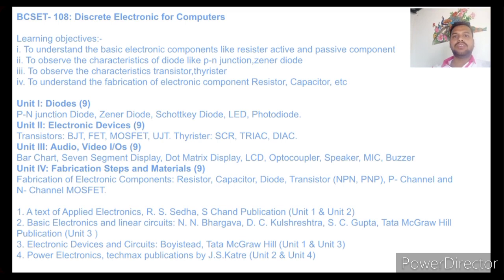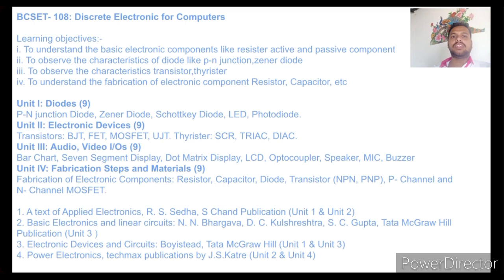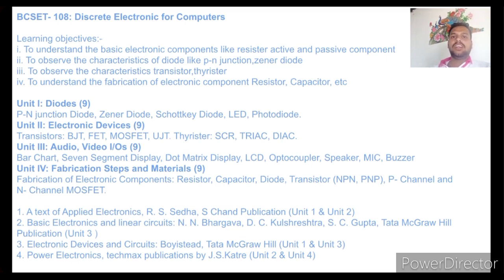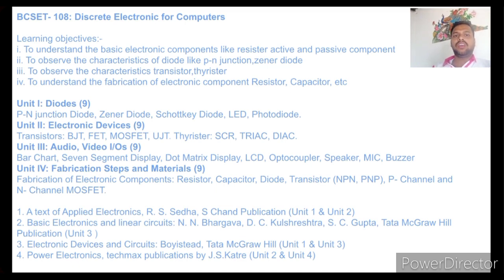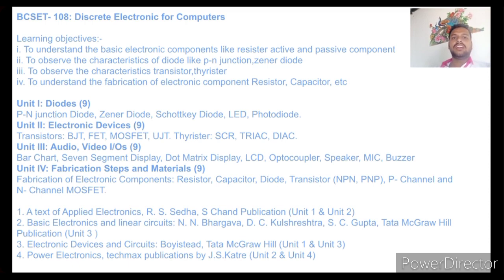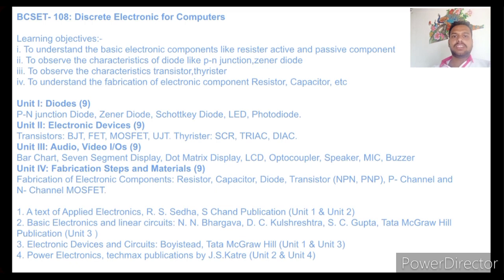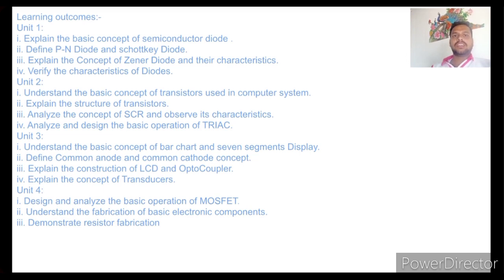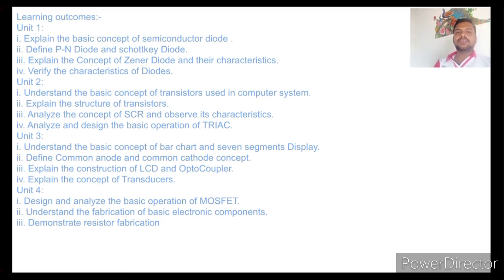Syallbus ELECTRONICS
Discrete electronics for computer